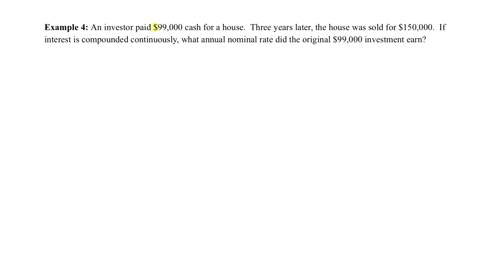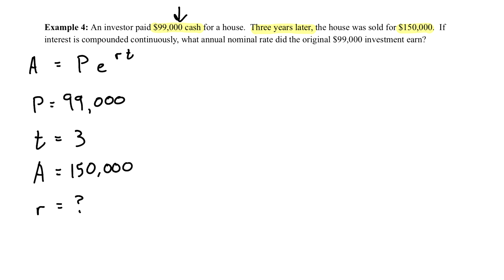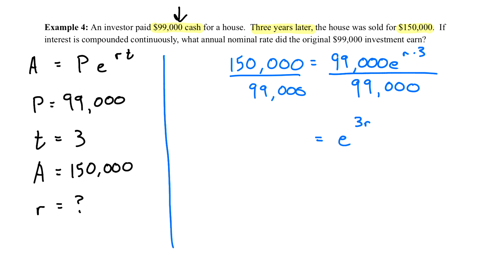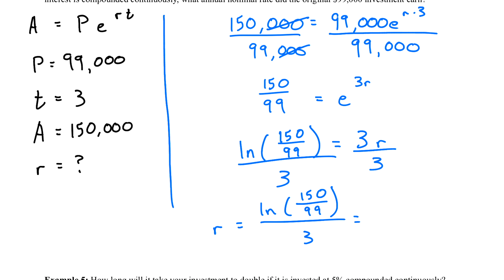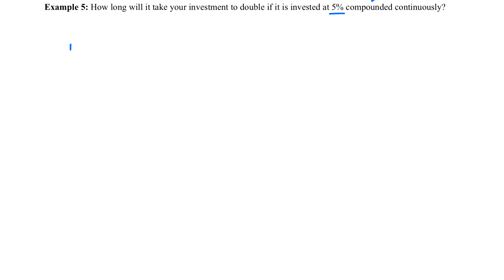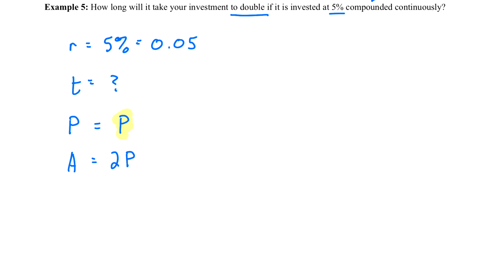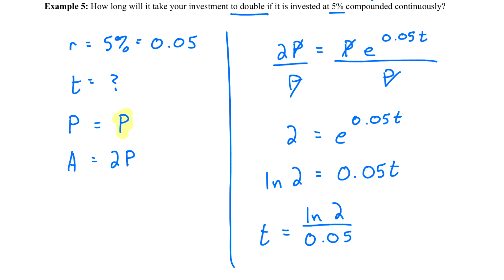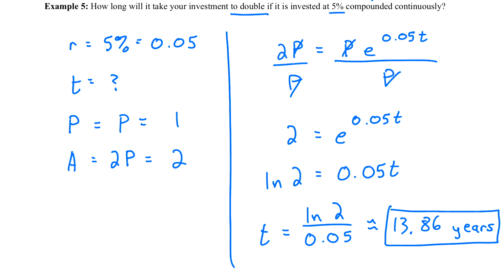3 1 examples 4, 5